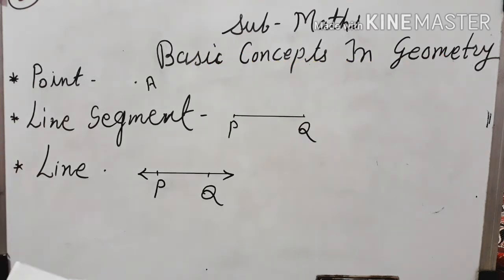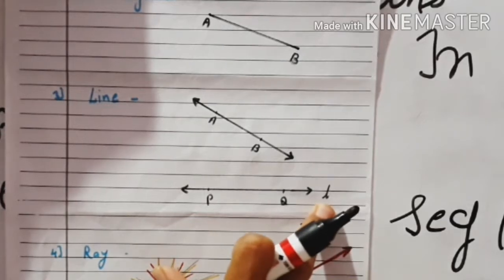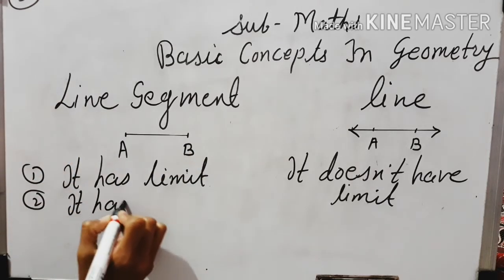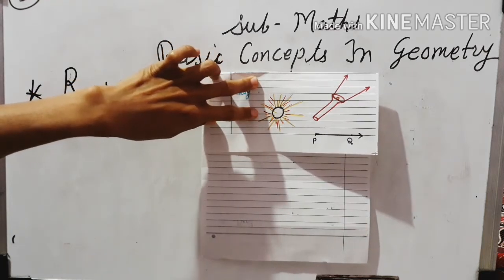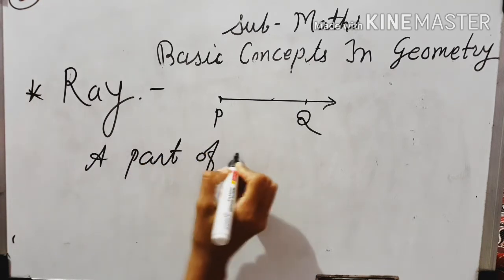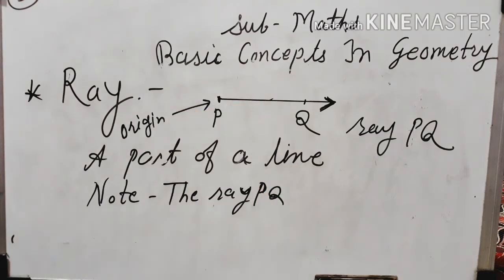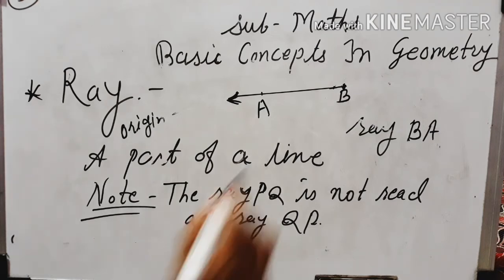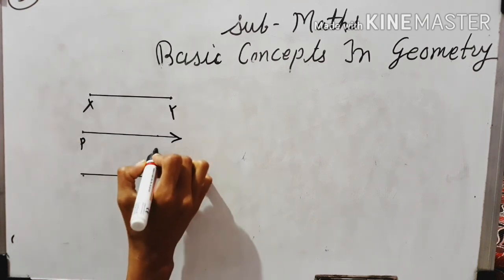VI Maths Chapter 1 Part 4